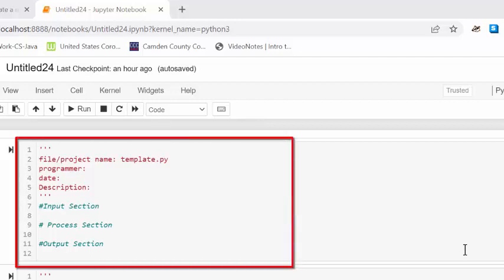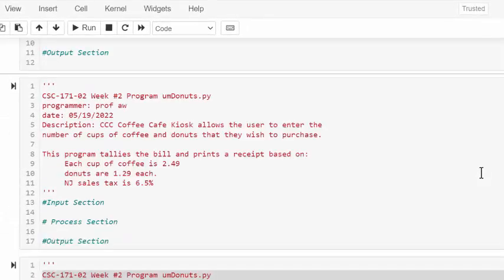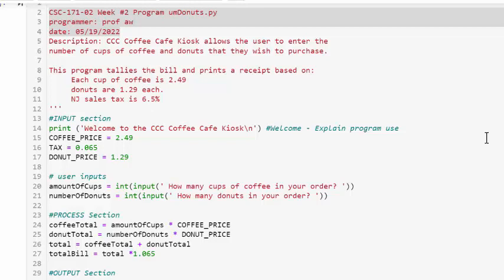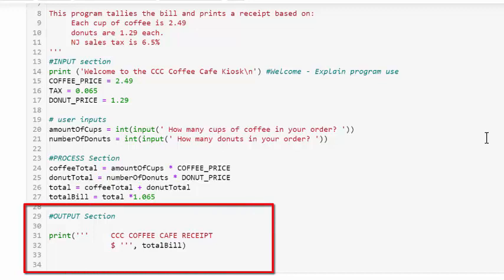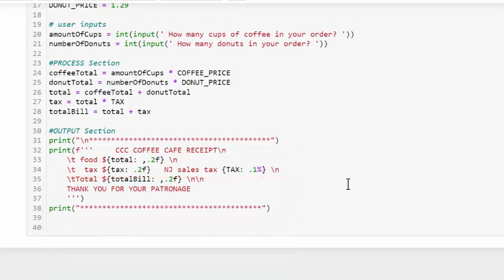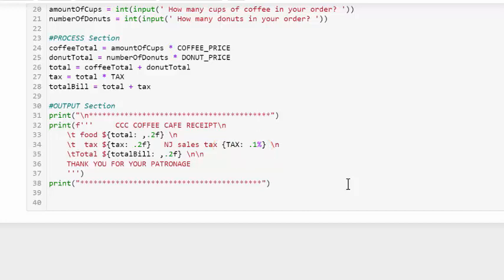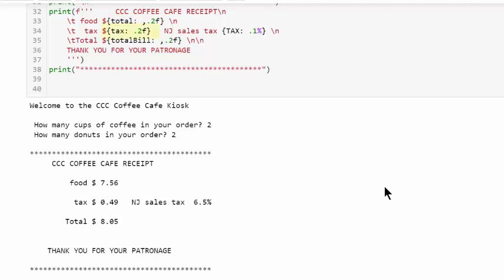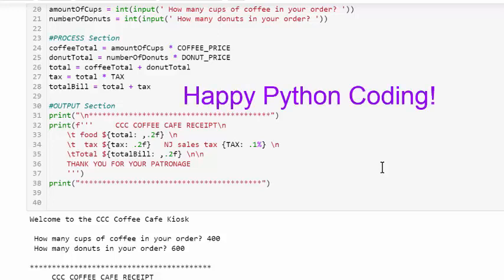Python fString formatting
Using embedded f'String formatting in print statements